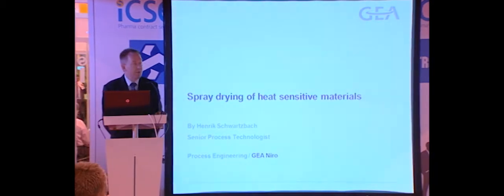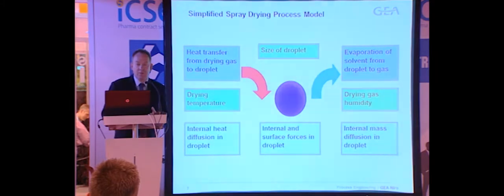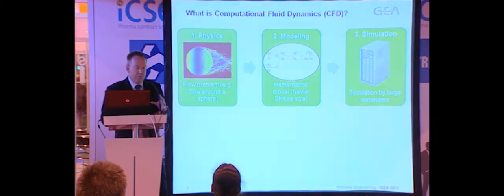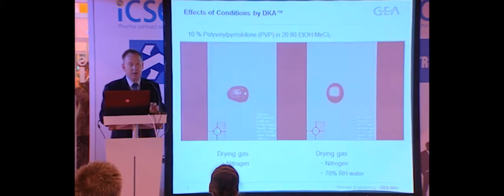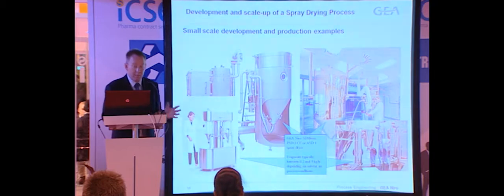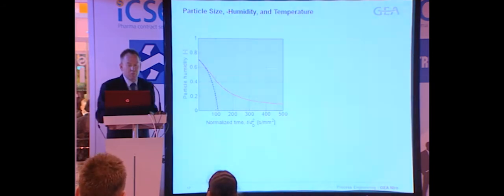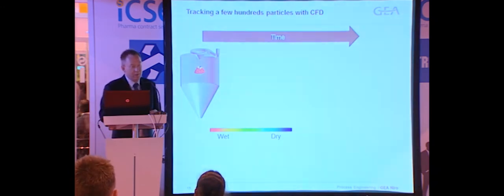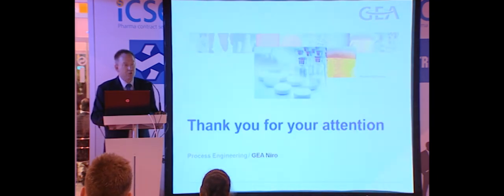Spray drying of proteins and other heat sensitive materials.